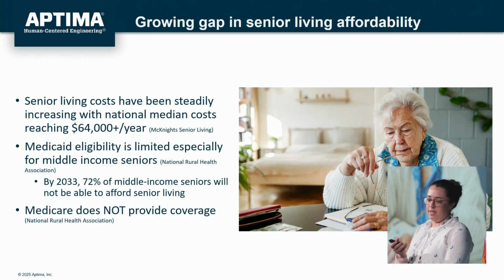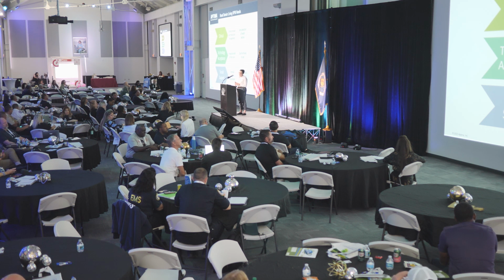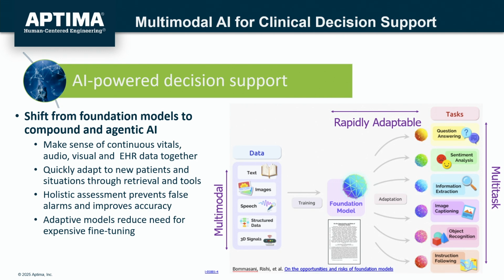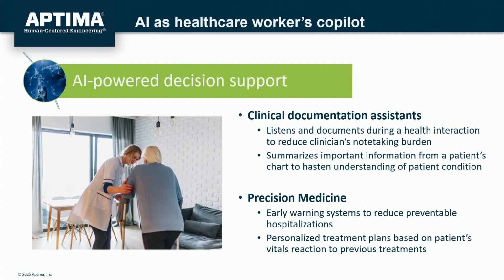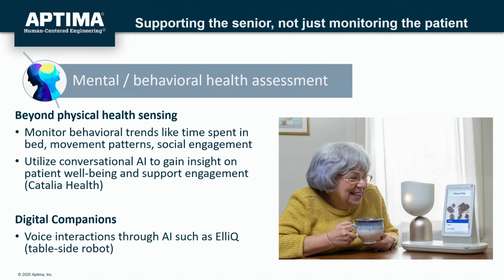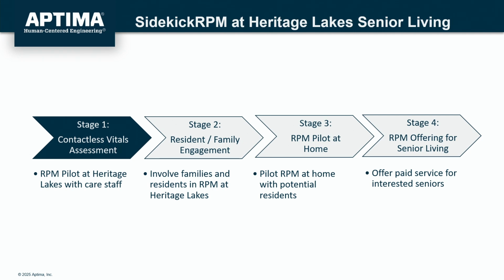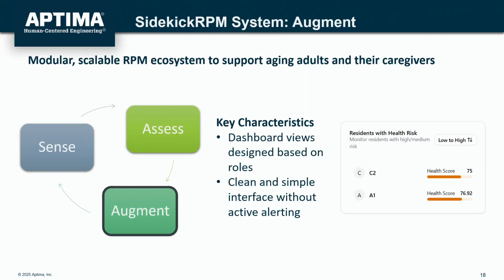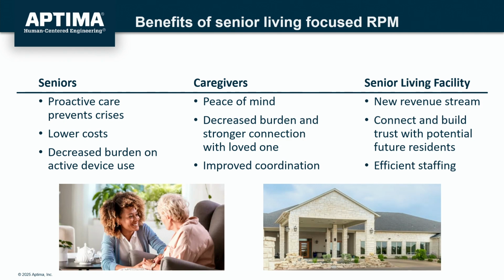Space Health Nexus Isabel Erickson, Breakthrough Tools to Empower Rural Communities Aging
Space Health Nexus Presentation: Isabel Erickson, Breakthrough Tools to Empower Rural Communities Aging

Isabel Erickson, MS
Health & Safety Innovation Lead
Research Engineer
Aptima, Inc.